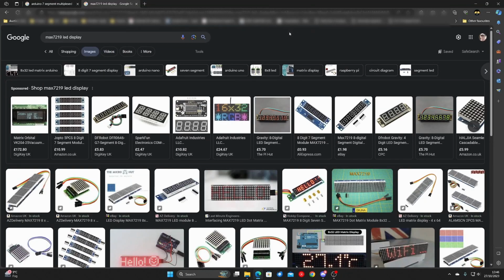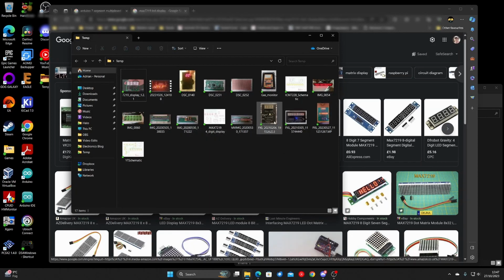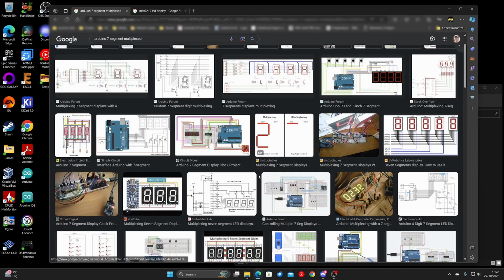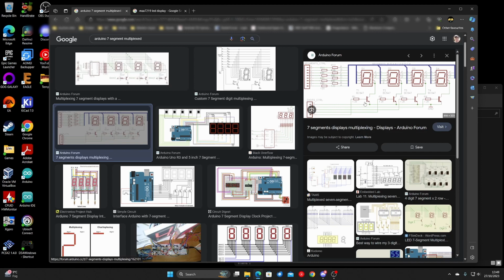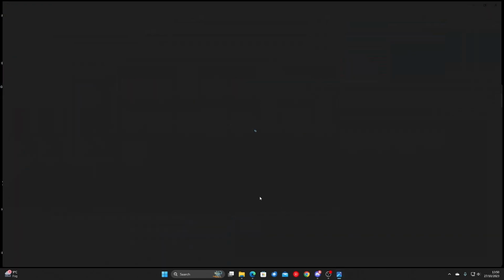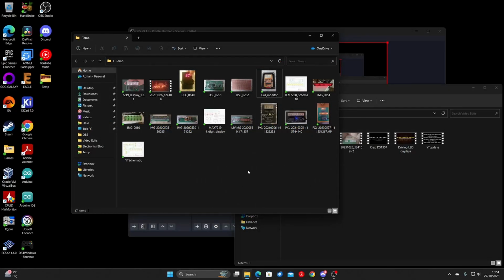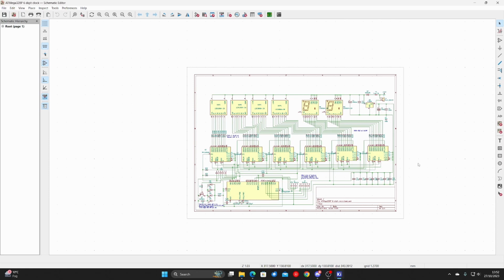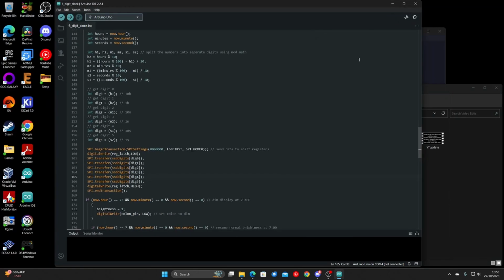The different ways of driving LED displays from a microcontroller - pros and cons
In this video I look at the various methods of driving 7 segment and dot matrix displays. There are a few methods which depend largely on your needs, forward voltage & the size of the display etc. Whilst this is obvious for most, some beginners may find it useful.

There are simple driver chips such as the MAX7219 suitable for smaller displays up to 0.56" which are easy to prototype, require minimal components and are easy to code. These can also drive higher current and / or voltage displays with external components.

There's also the option of directly driving from microcontroller pins and using shift registers.

In many examples on the internet I have seen them without current limiting resistors and whilst they typically are not required when using a driver chip they are required in most other situations. I have seen forum posts from hobbyists who wonder why their circuit does not work, why their displays keep blowing and why their Arduino keeps burning out. This is simply because they are connecting the 7 segment display directly to the micro pins without any current limiting resistors.

So I thought whilst the subject of the video is obvious for most people, some hobbyists or beginners might find it useful.